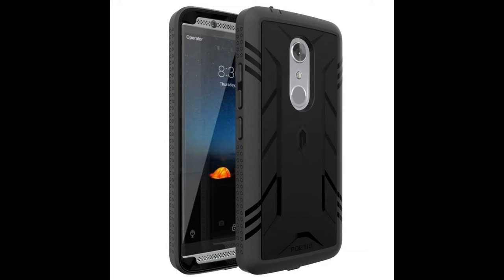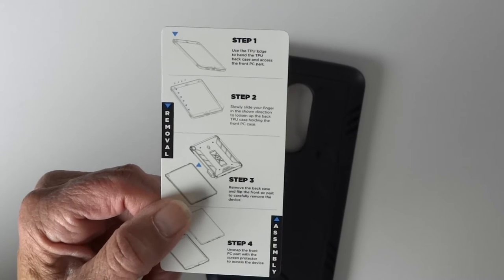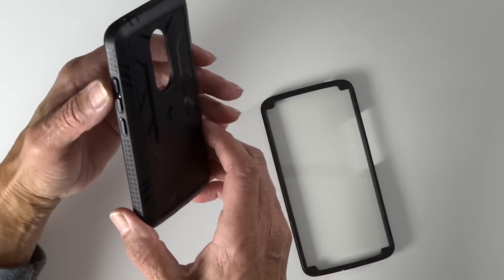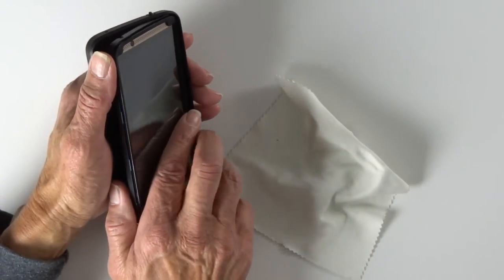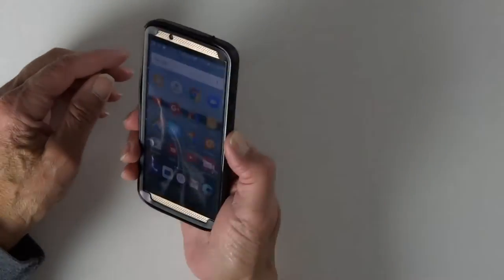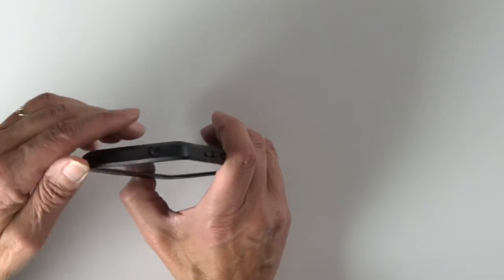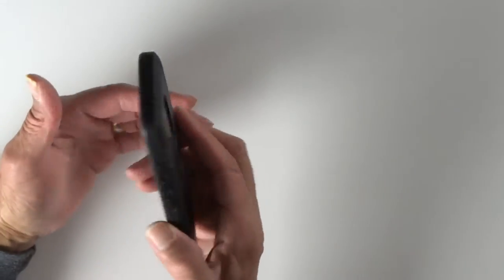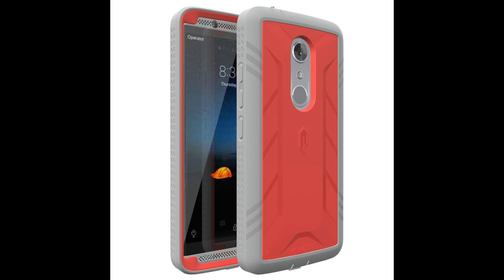Poetic Revolution Case for the ZTE Axon 7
The Poetic Revolution case for the ZTE Axon 7. Great, protective case. Solid, grippy and well built.